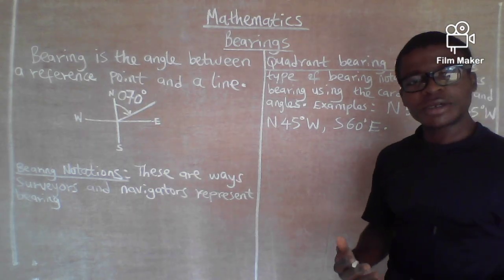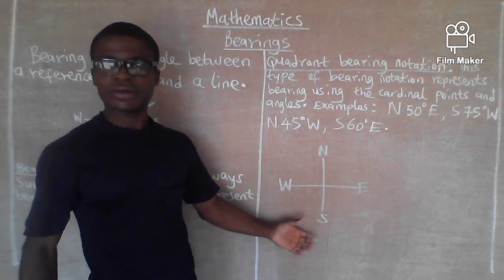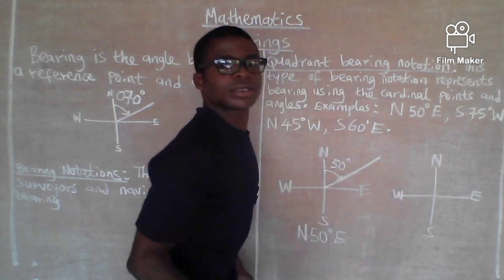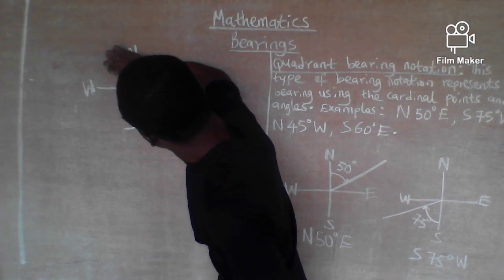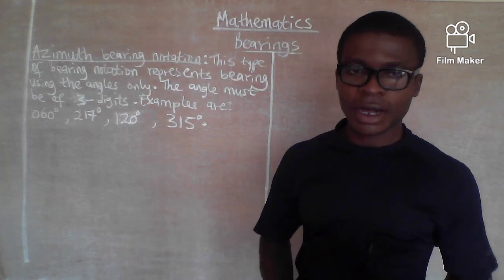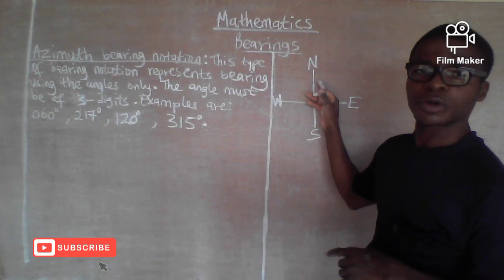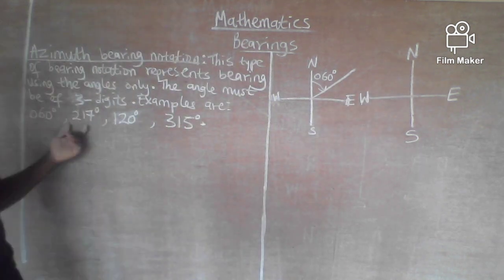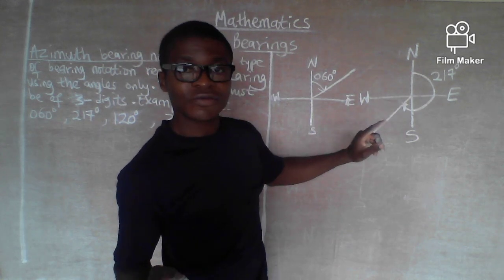If you do not know this, then you do not know bearings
Best explanation of bearing notations. This video explains how to specify Quadrant and Azimuth bearing notations. This is important for any student who wants to understant mathematical bearings.